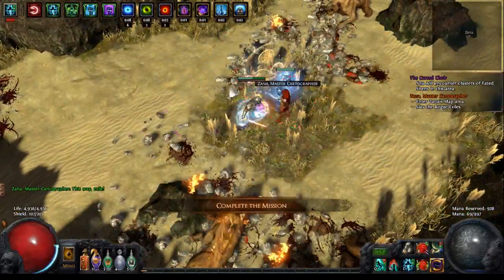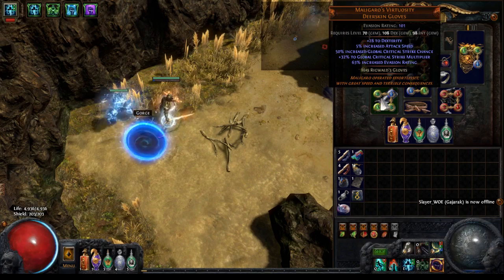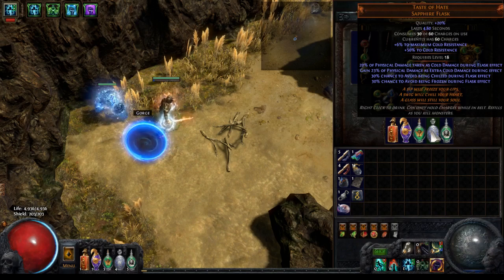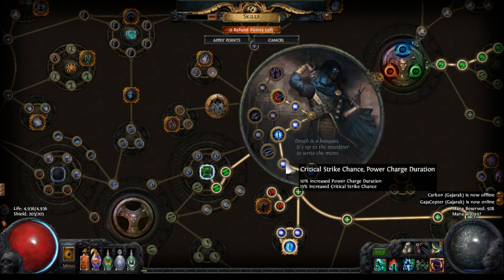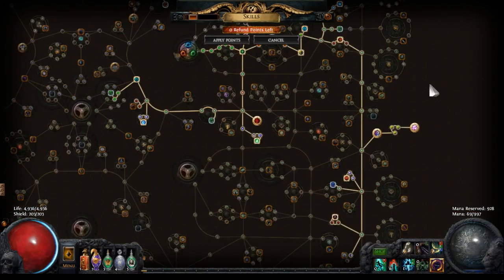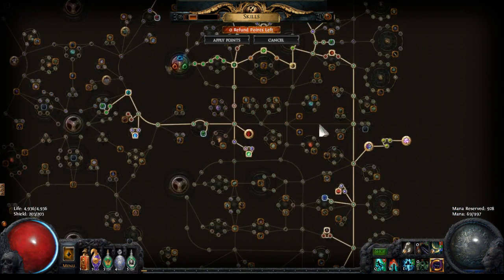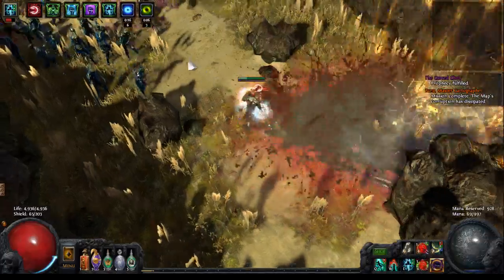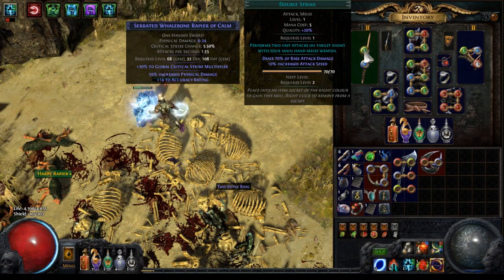Pretty-Critty-Bang-Bang "Shadow CoC Lacerate Guide"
This is the video guide to my CoC lacerate build.  This build offers a ton of damage for both packs and single target!  Hope you enjoy the video and check out the guide below!